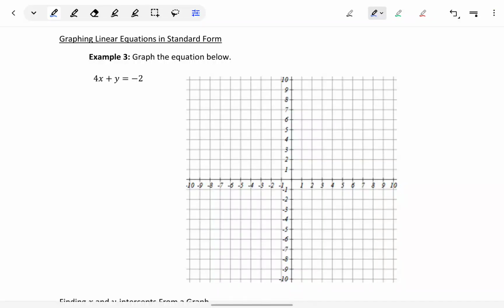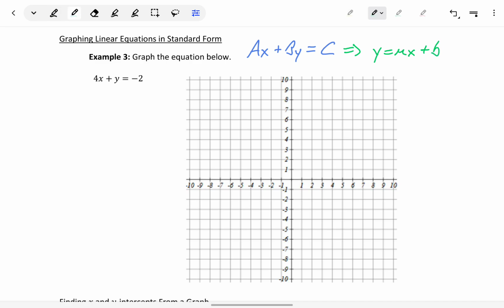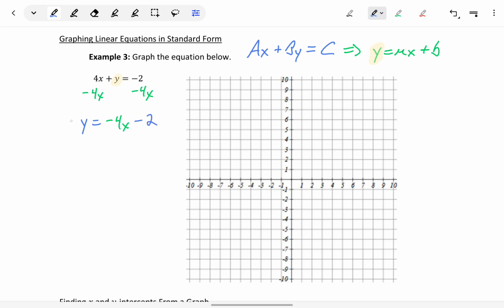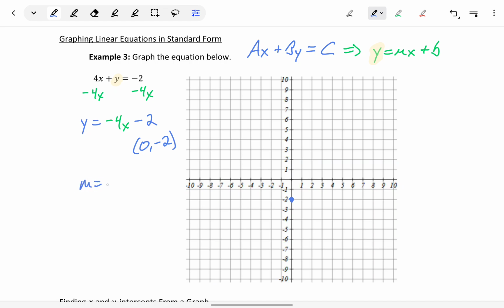Graphing Linear Equations in Standard Form